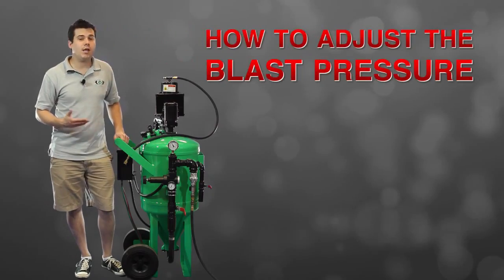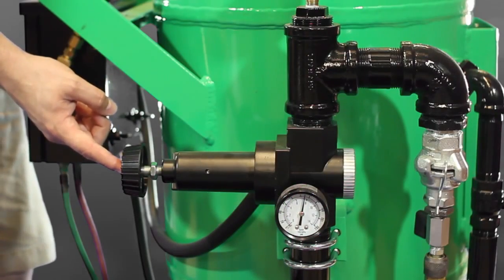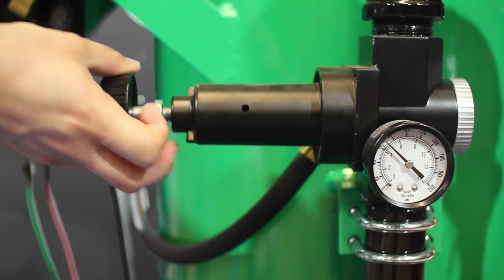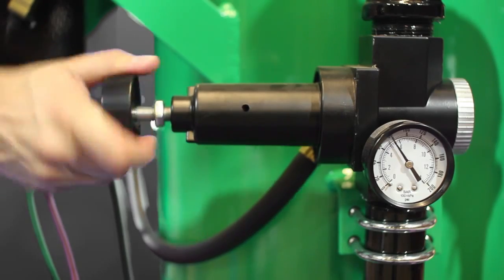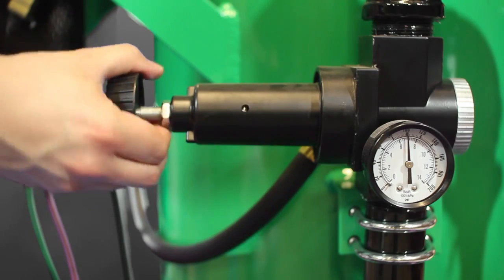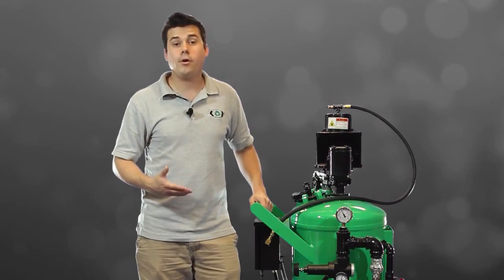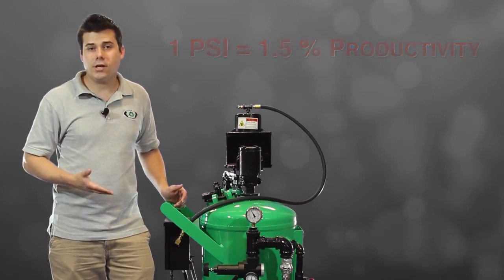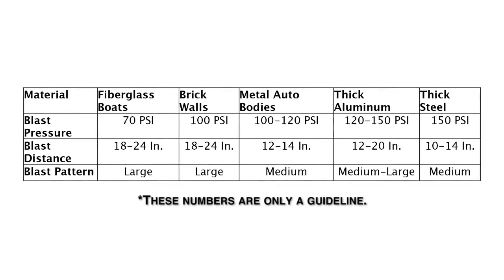Adjusting Blast Pressure on the Dustless Blaster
This video will show you how to adjust the blast pressure on the Dustless Blaster. From the factory, the machine will have the pressure regulator maxed out, but It's a good idea to lower the pressure if you're blasting a more delicate substrate.